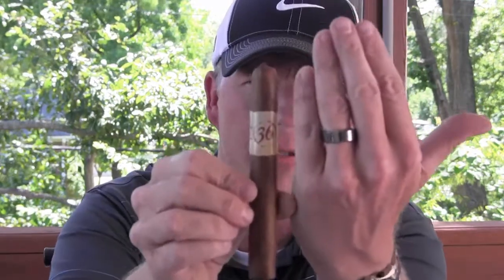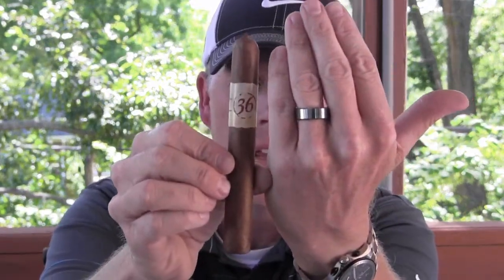Table 36 Fellowship Cigar Review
Table 36 "Fellowship" in Toro size Cigar Review by Leaf Freak

(Huge thanks for allowing me to use your incredible music)